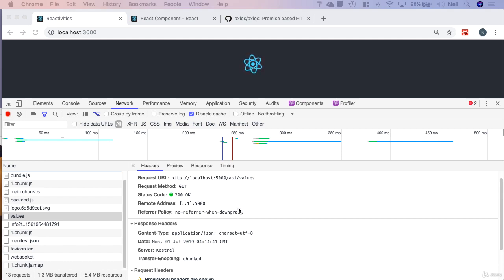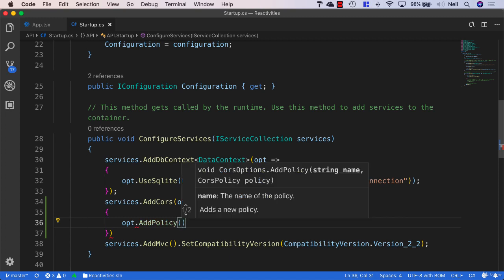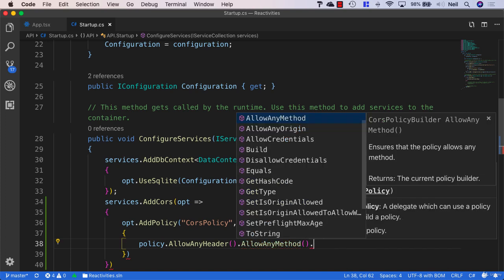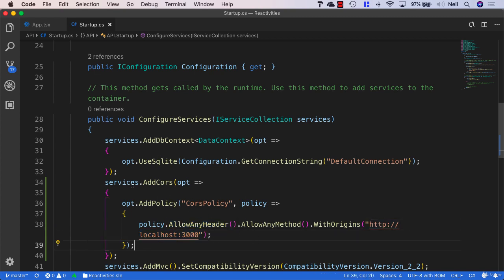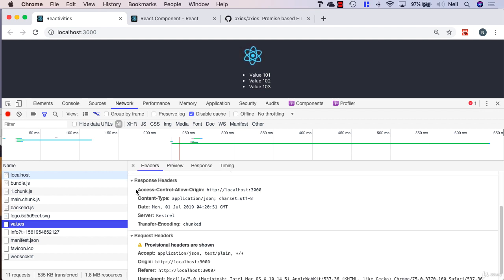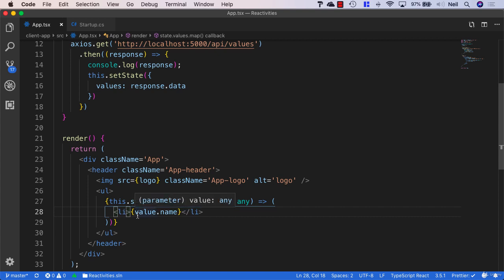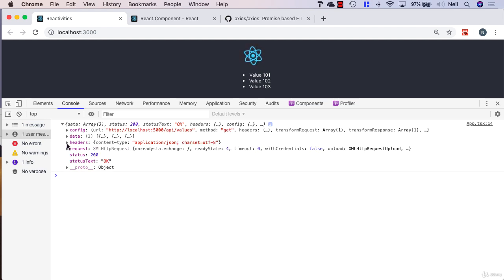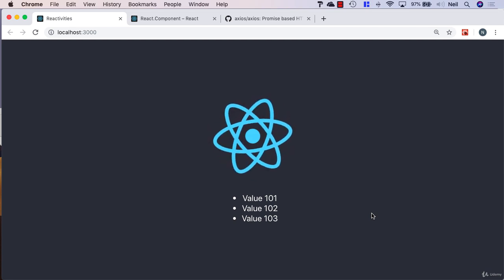Walking Skeleton Part 2 Client Legacy Adding CORS support to the API